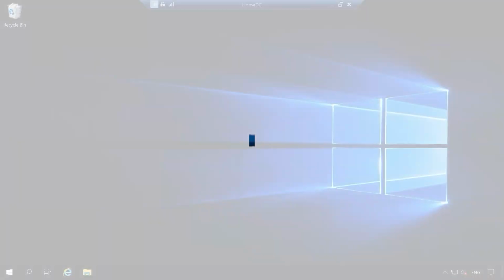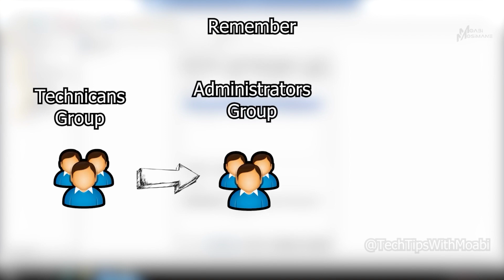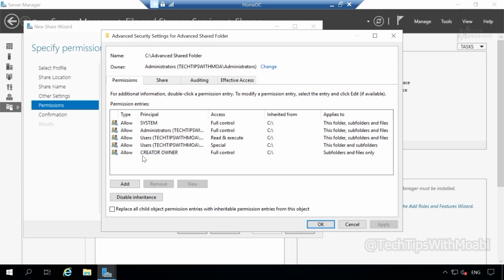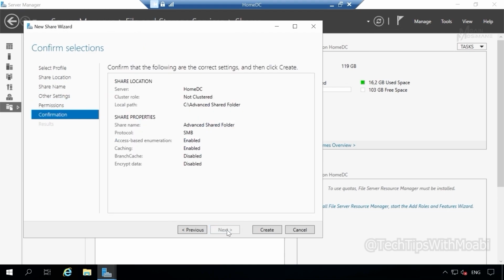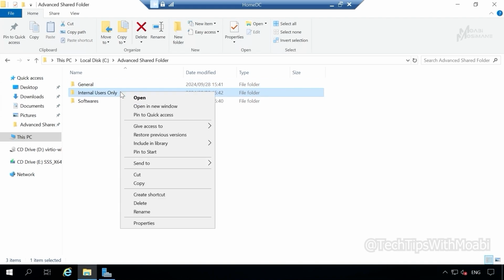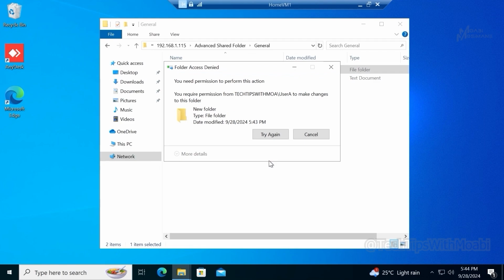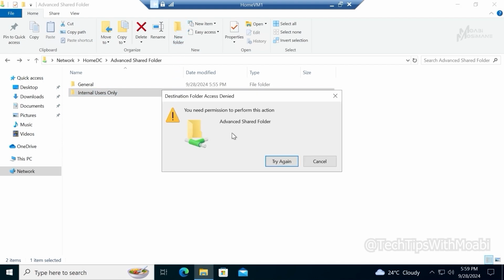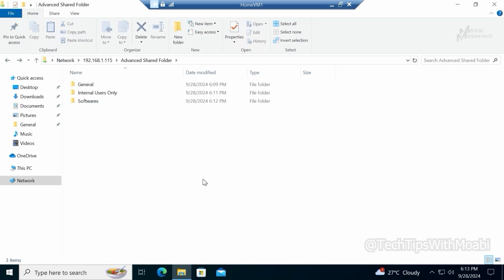Advanced File Sharing with Special Permissions to Specific Users & Groups in Windows Server - Ep 13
This video explores Advanced file sharing, detailing how to grant users and groups special permissions for the Main Share folder or Sub-Folders within it. The demonstration will cover creating a Share Folder and sub-folders, setting permissions for group access, and denying access to specific files and folders for Active Directory Domain Groups. We will look at the changes of permissions using a Domain Joined Client Windows 10 Computer.

Follow along, pause the video and try the solution for yourself, leave a comment in the comments section below, like and share the video and lastly don’t forget to smash the SUBSCRIBE button

How to create Organizational Units, Users and Groups in Active Directory Windows Server 2019 - EP 9